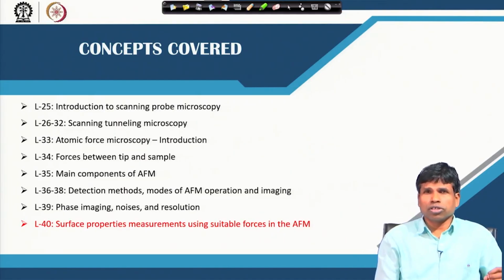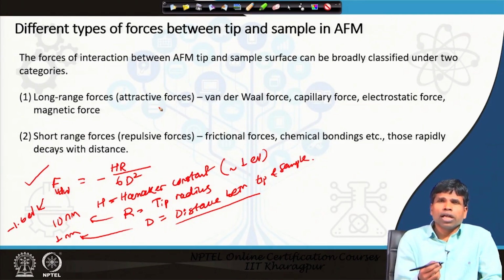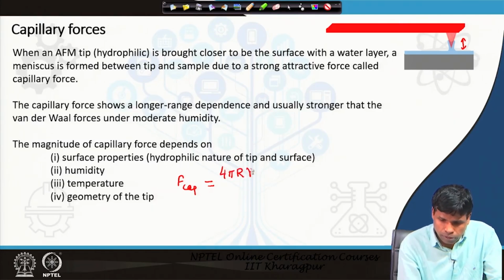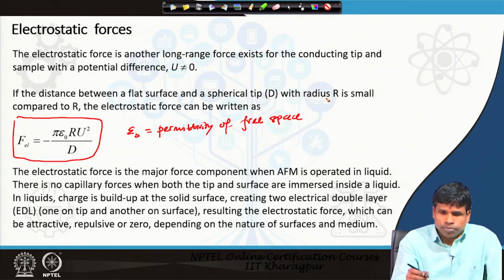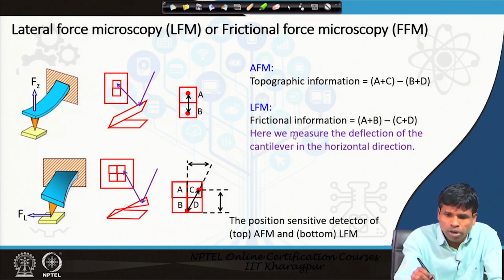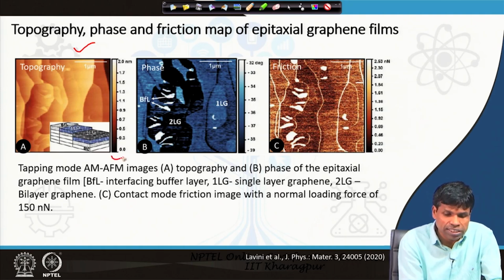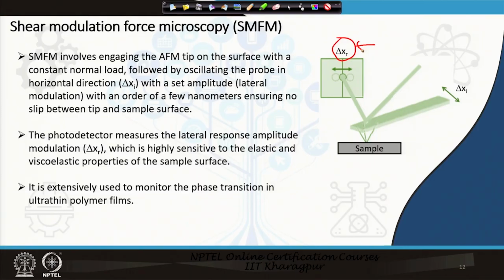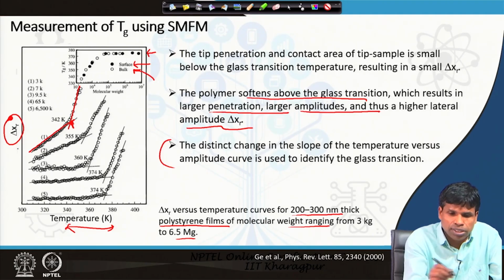Surface Properties Measurements using Other Forces